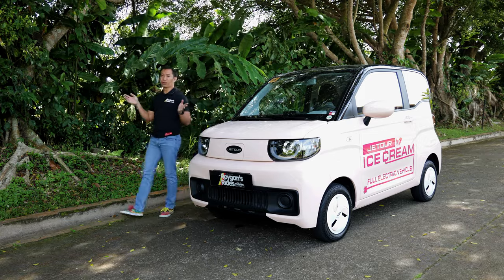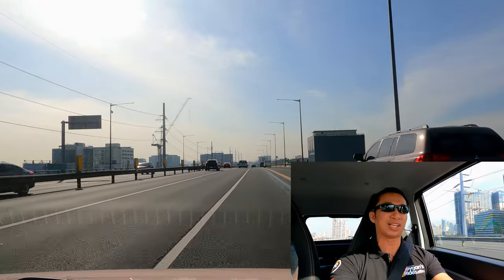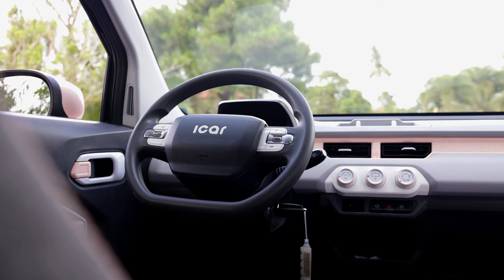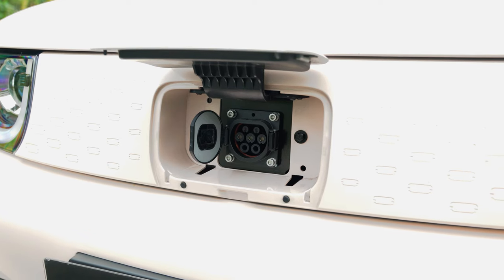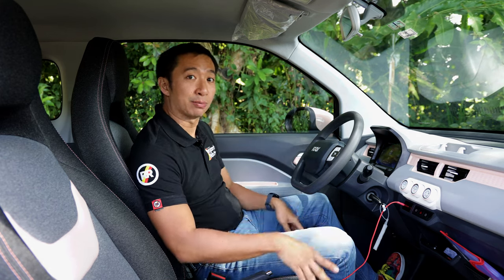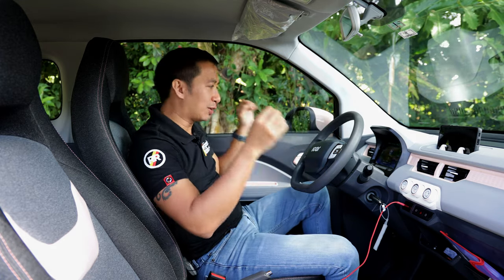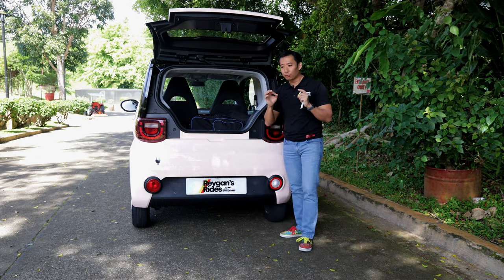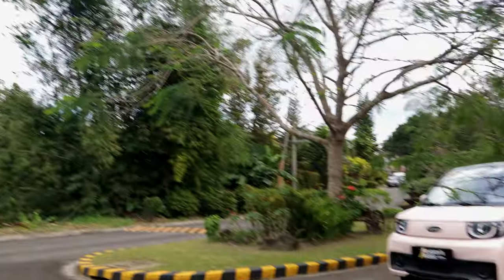Long Drive with the Jetour Ice Cream EV? [Car Review]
The 2024 Jetour Ice Cream EV is known as the Chery QQ Ice Cream in other markets. Here in the Philippines, it is branded as the Jetour Ice Cream. In this Filipino car review, we take a good long look at the Jetour Ice Cream EV to answer two vital questions: Can the 2024 Jetour Ice Cream EV go on a long drive? Can the Jetour Ice Cream EV drive on the highway along with the big trucks and SUVs? We drove the Jetour Ice Cream EV for 9 whole days to see how it behaves as a daily driver. We had to regularly top up the charge of the 2024 Jetour Ice Cream EV, to ensure that we have enough battery life to go wherever we need to go. With a 170KM range on 1 full charge, the 2024 Jetour Ice Cream EV or the 2024 Chery QQ Ice Cream is decent enough for city driving, and the occasional long drive outside the city.  The 2024 Jetour Ice Cream EV also has a top speed of 100kph, but I was able to hit 101kph during the week that i drove the 2024 Jetour Ice Cream full EV.